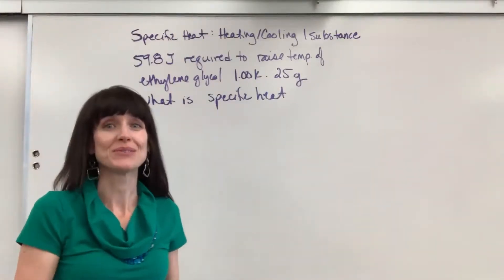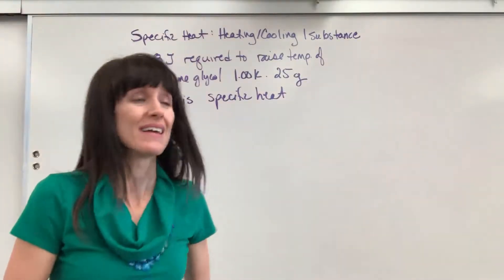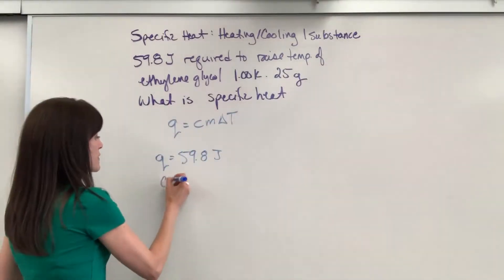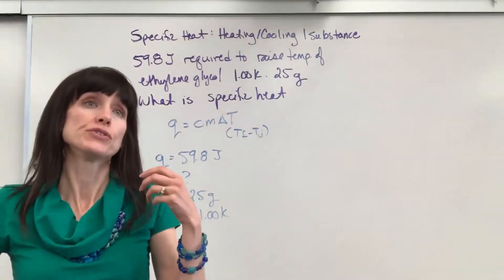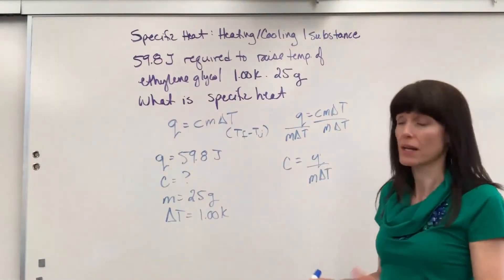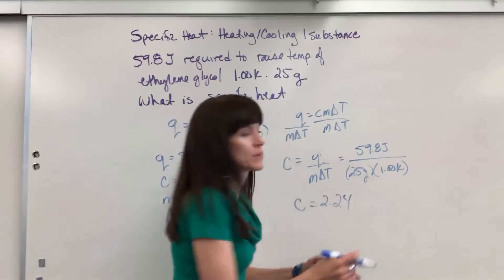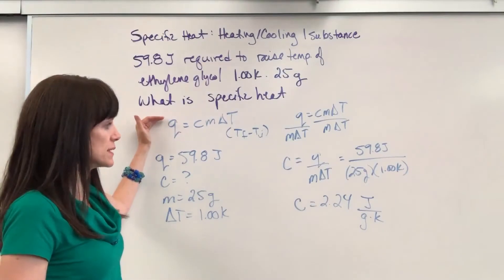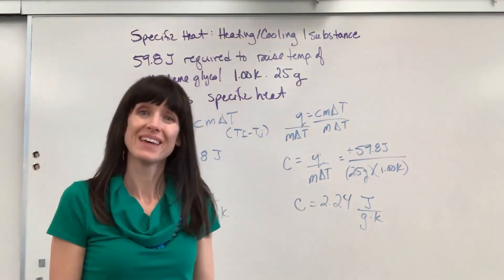1 Substance Heating or Cooling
Specific heat formula when heating or cooling one substance.  Explanation and example.